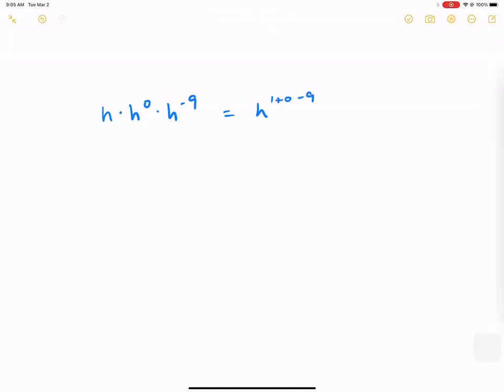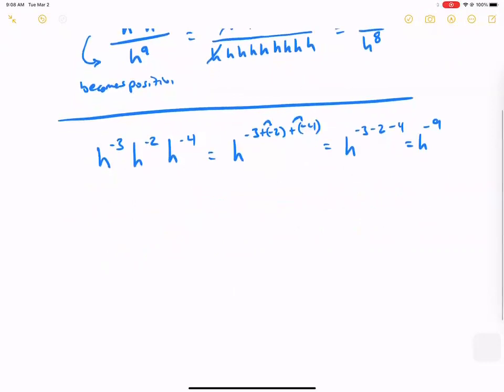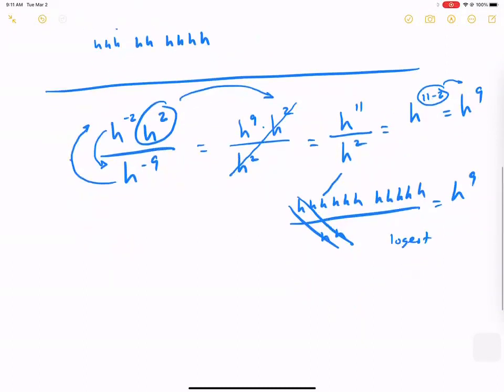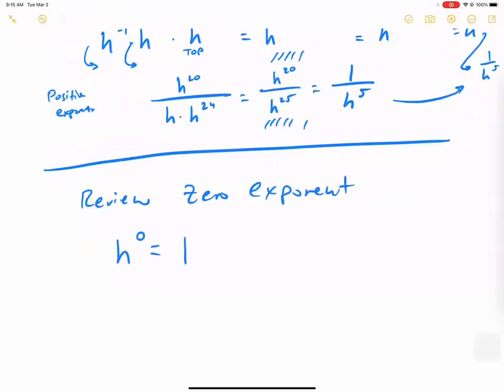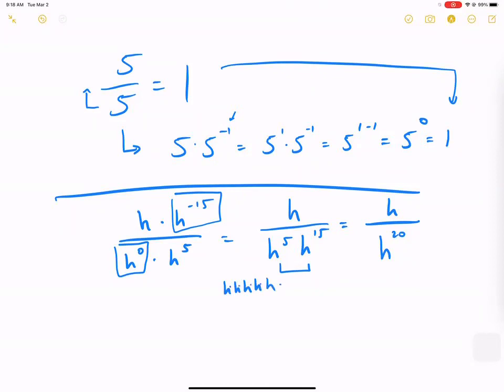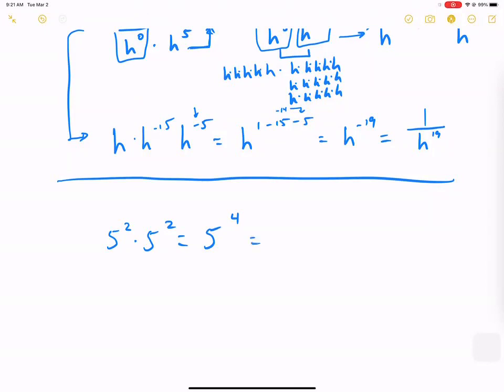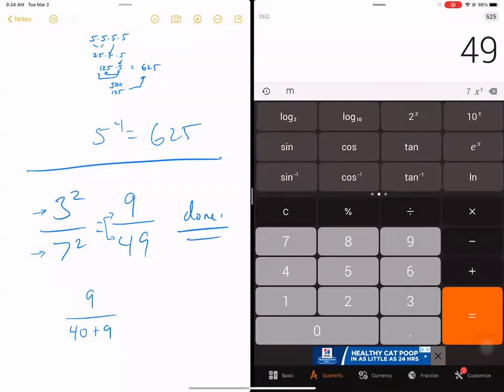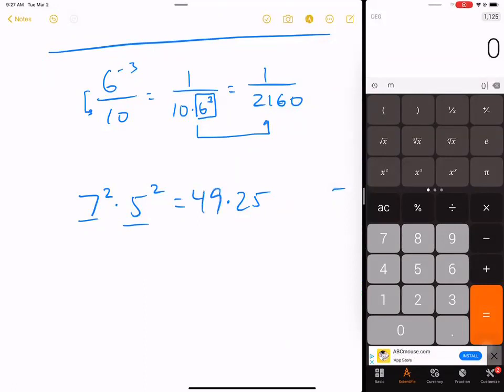Algebra 1 More Exponents and Fractions with Exponents